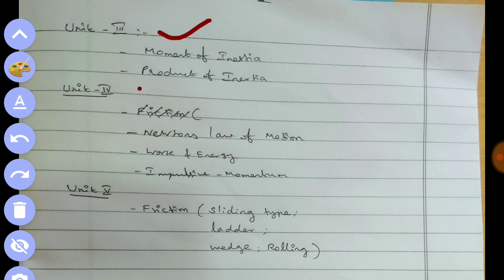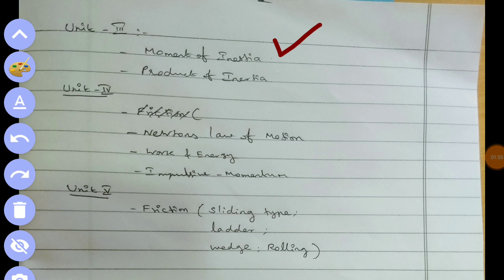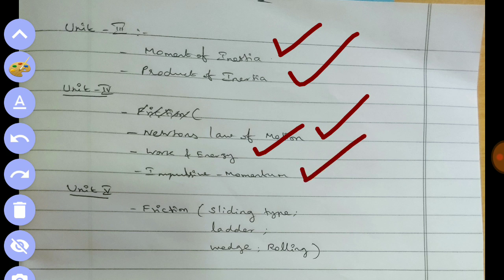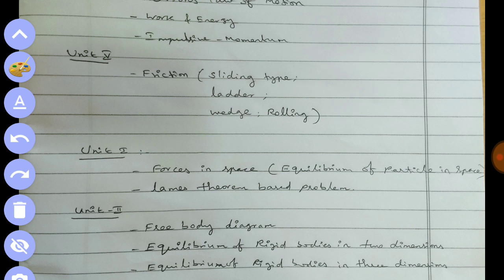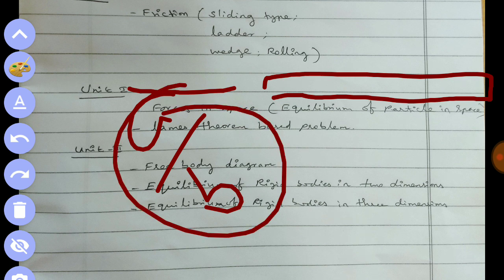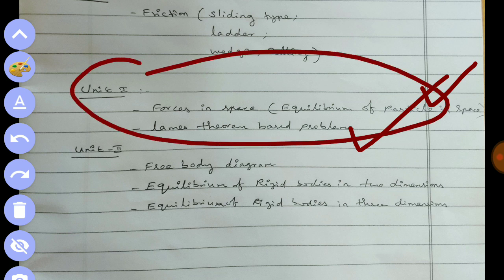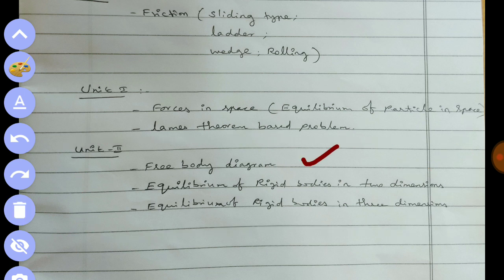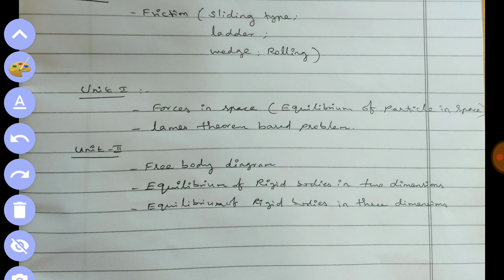How to easy pass in ENGINEERING MECHANICS? |Last minute preparation tips| MECHANICAL ENGINEERING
In this video how to easy pass in ENGINEERING MECHANICS tips is given for students benefit.